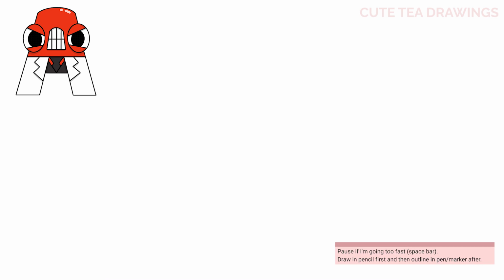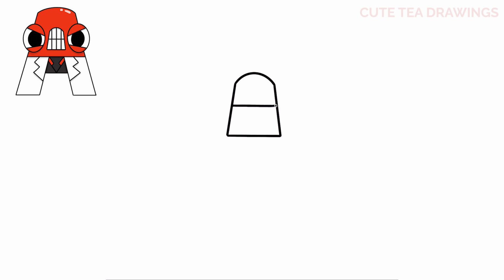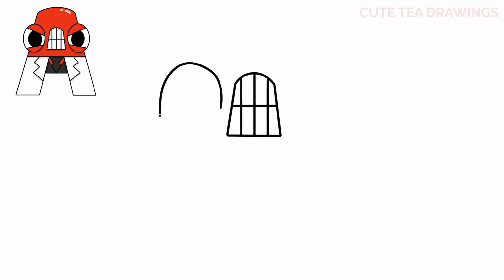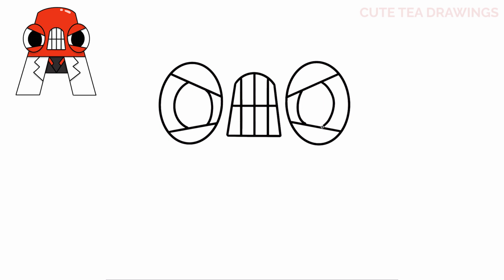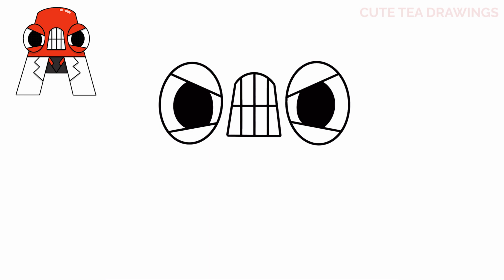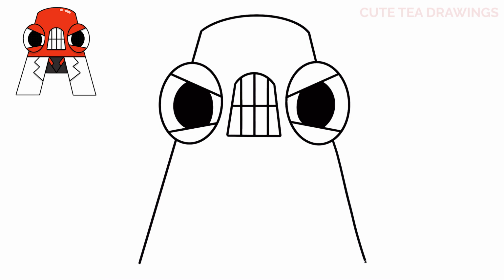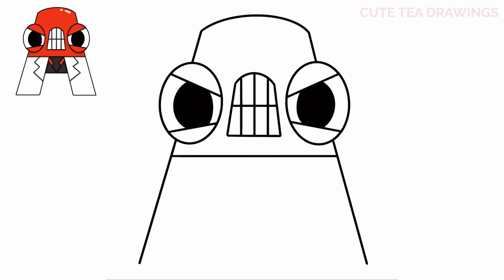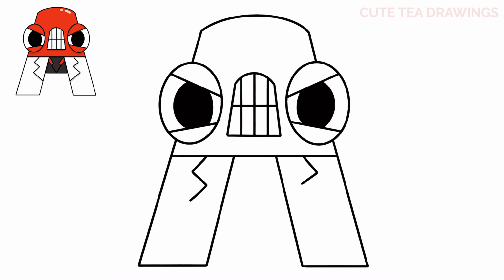How To Draw Red as Letter A | Rainbow Friends - GameToons | Drawing Tutorial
How to draw GameToons's fanmade Red from Rainbow Friends as the Letter A from Alphabet Lore.
How to draw Rainbow Friends Characters.

Red is one of the Rainbow Friends, he served as the main antagonist of the series for the earlier videos, bit has developed into a protagonist many times, mostly as an anti-hero. He is sometimes the protagonist of a video, but mostly the antagonist.

- 2020 iPad Pro 12.9"
- Apple Pencil 2
- Procreate App